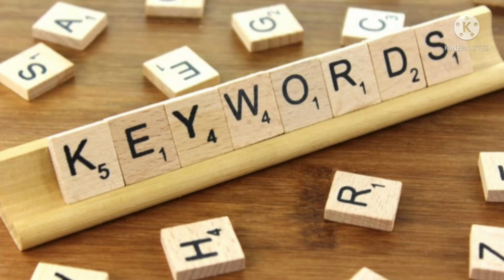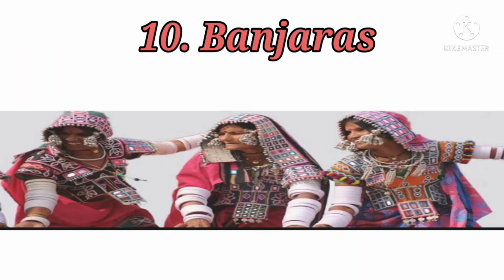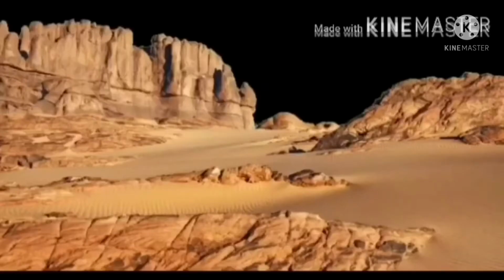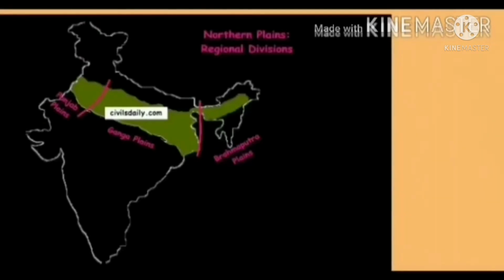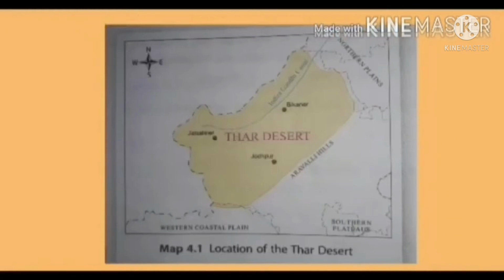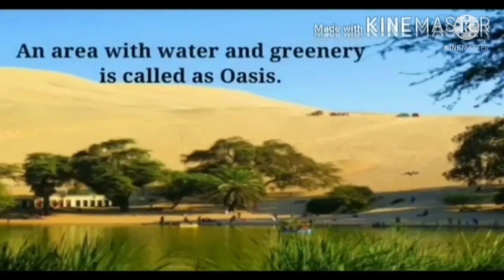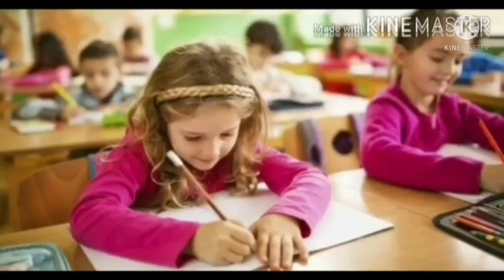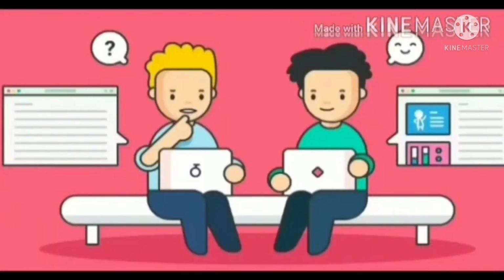Class 4 : Social Studies : L No 4 The Western Desert 4 (a)